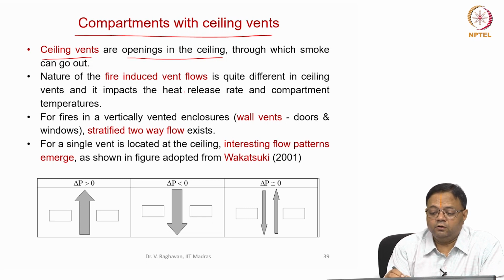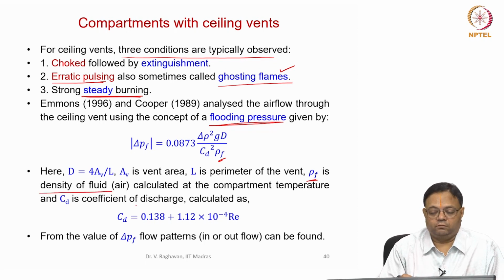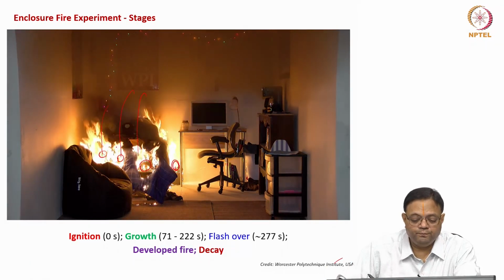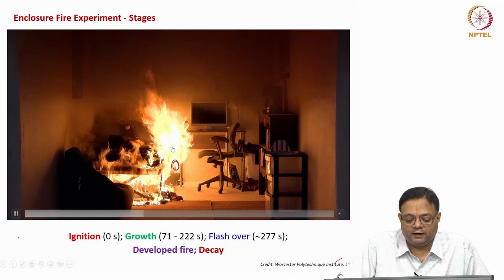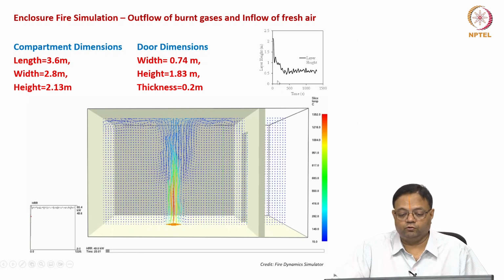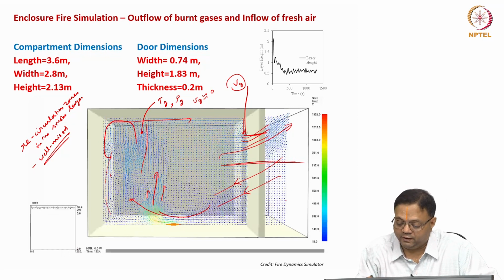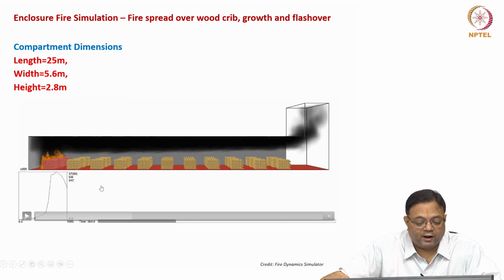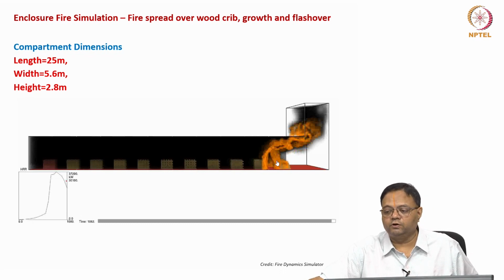Enclosure Fires - Part 7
Compartments with ceiling vents- Choked, Erratic pulsing or ghosting, steady flames, Case studies: Enclosure fire experiment- stages, Enclosure fire simulation- outflow of burnt gases and inflow of fresh air, Enclosure fire simulation- fire spread over wood crib, growth and flashover